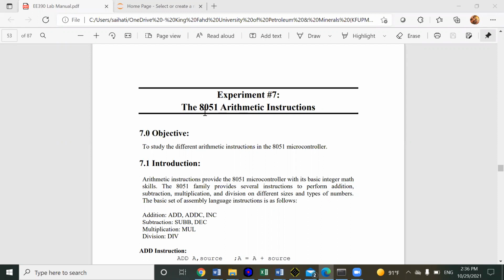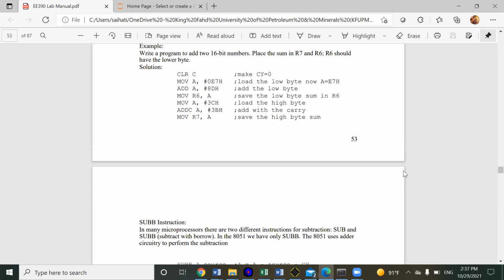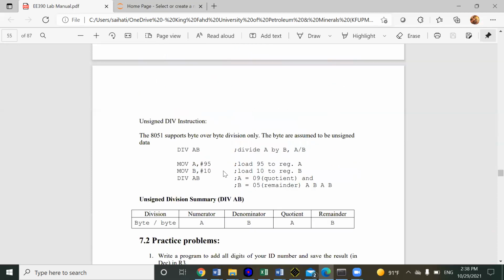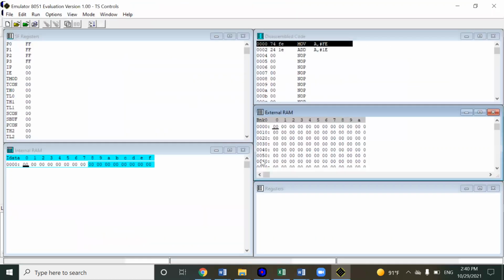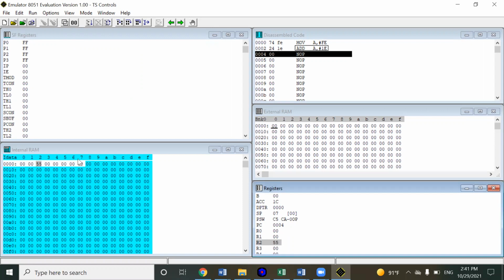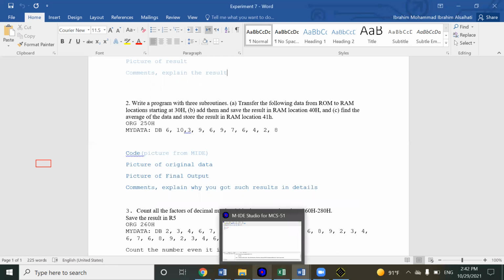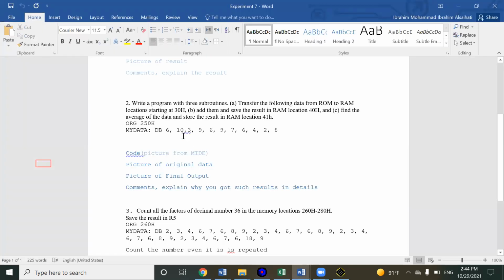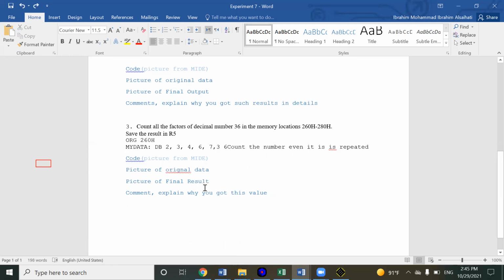EE 390 Exp7